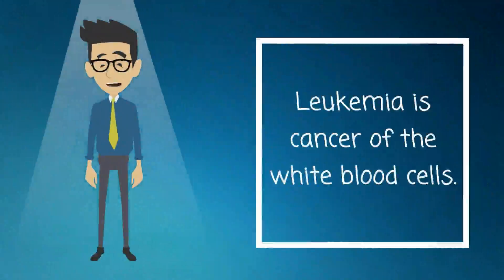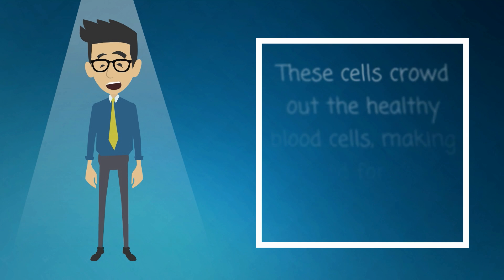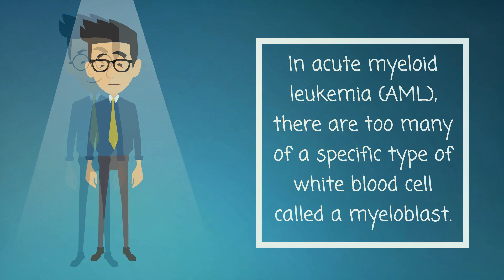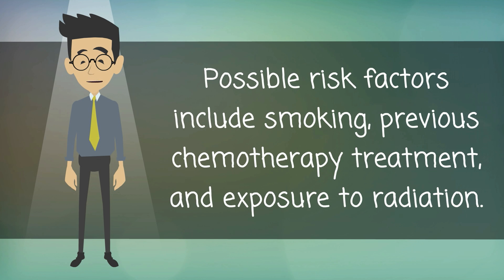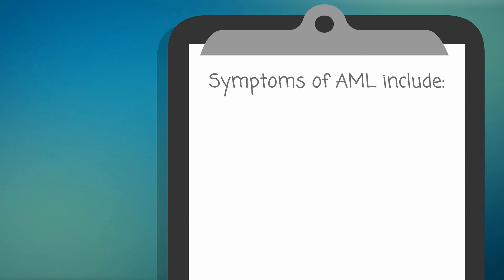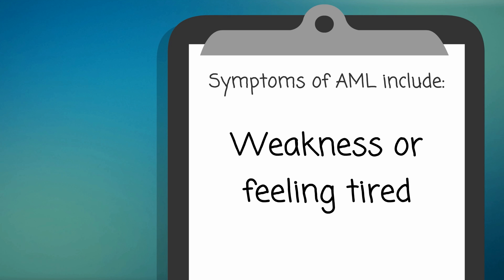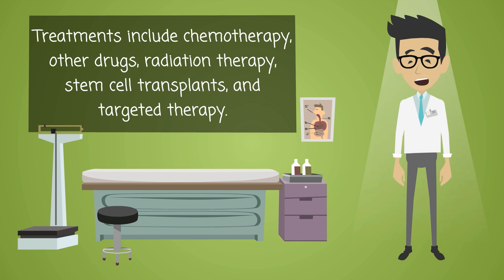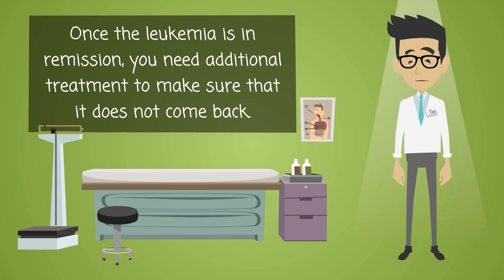Acute Myeloid Leukemia - Causes, Symptoms, Treatments & More…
Leukemia is cancer of the white blood cells. White blood cells help your body fight infection. Your blood cells form in your bone marrow. In leukemia, however, the bone marrow produces abnormal white blood cells. These cells crowd out the healthy blood cells, making it hard for blood to do its work. In acute myeloid leukemia (AML), there are too many of a specific type of white blood cell called a myeloblast.
AML is the most common type of acute leukemia in adults. This type of cancer usually gets worse quickly if it is not treated. Possible risk factors include smoking, previous chemotherapy treatment, and exposure to radiation.
Symptoms of AML include:
• Fever
• Bleeding under the skin
• Weakness or feeling tired
• Weight loss or loss of appetite
Tests that examine the blood and bone marrow diagnose AML. Treatments include chemotherapy, other drugs, radiation therapy, stem cell transplants, and targeted therapy. Targeted therapy uses substances that attack cancer cells without harming normal cells. Once the leukemia is in remission, you need additional treatment to make sure that it does not come back.
NIH: National Cancer Institute